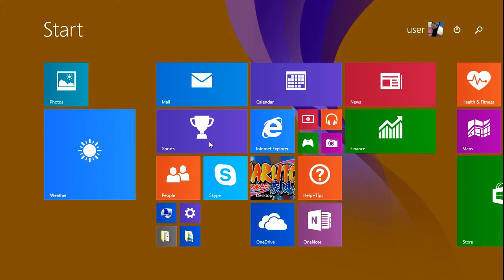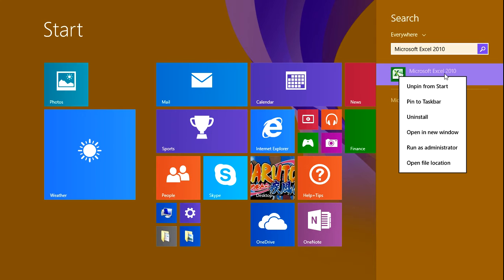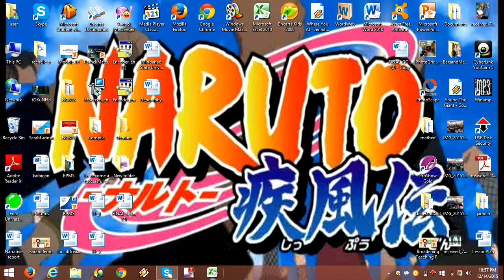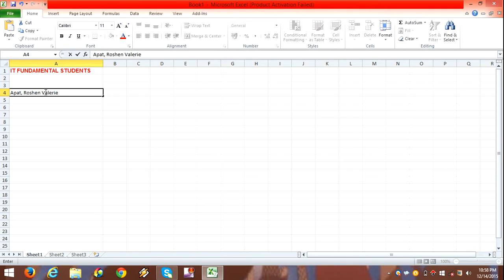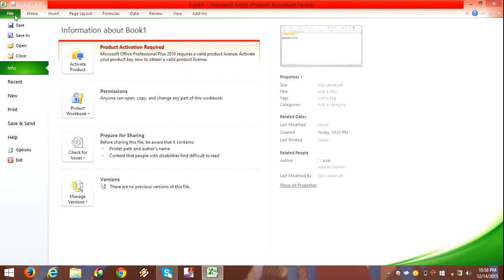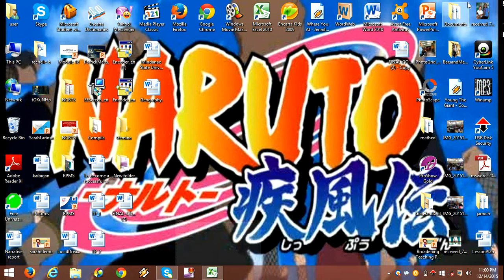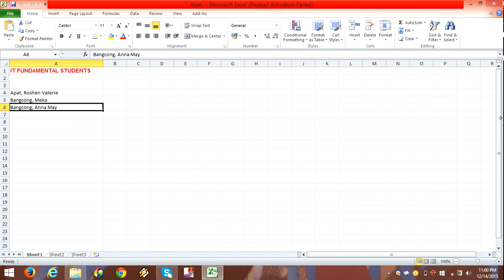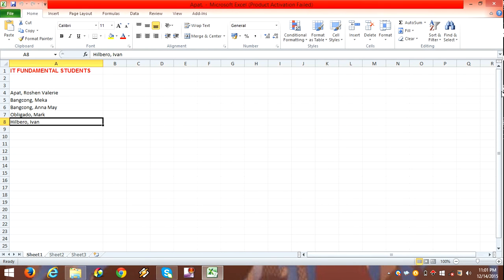Microsoft Excel: All about Saving by Sarah Mae Lariosa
this video is a project for IT Fundamentals. .Sorry for wrong grammars and pronunciation :D